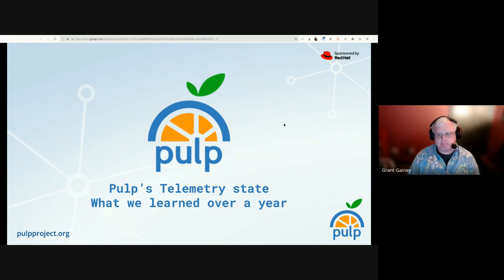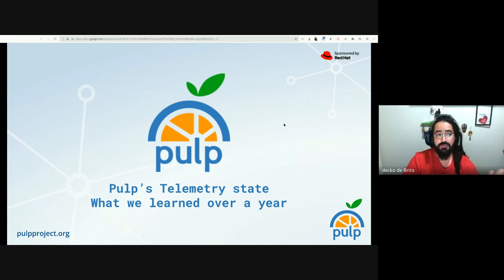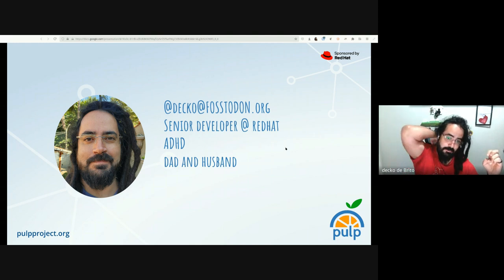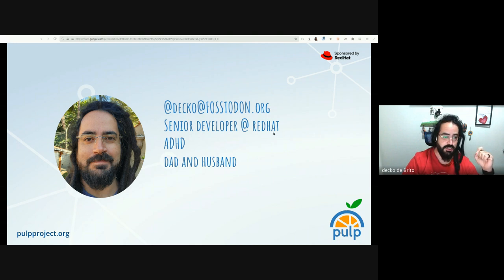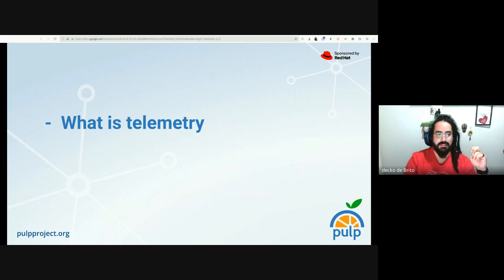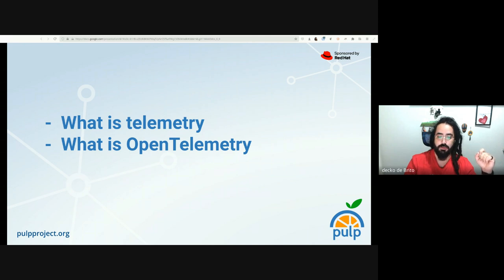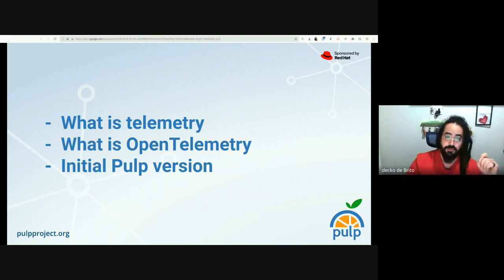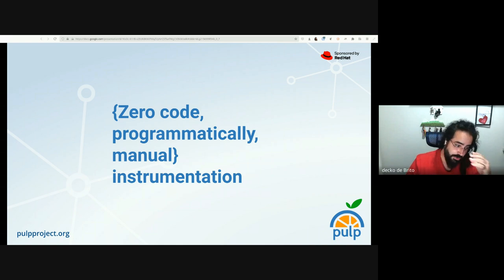Pulp’s Telemetry state - What we learned over a year, PulpCon'24 Day 1